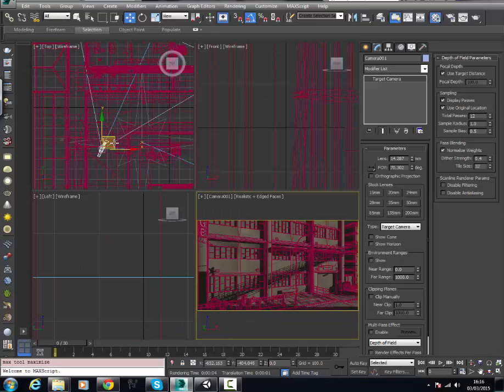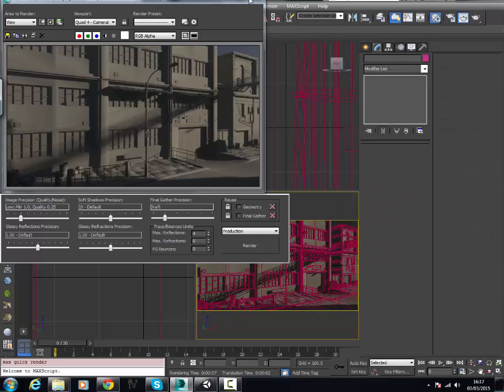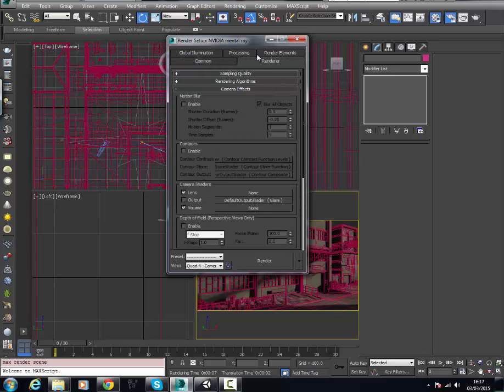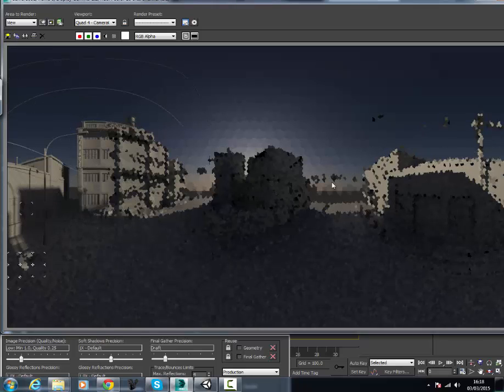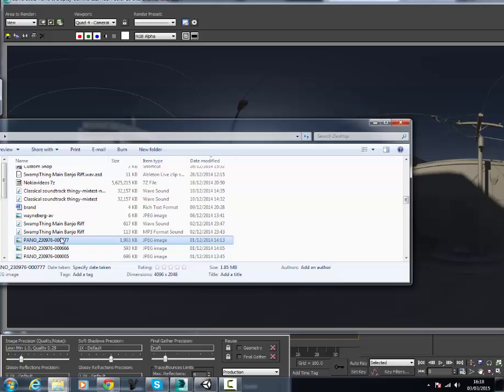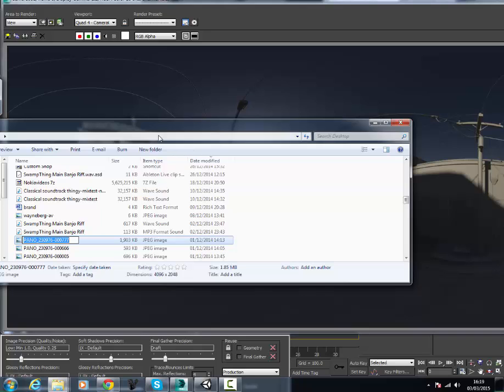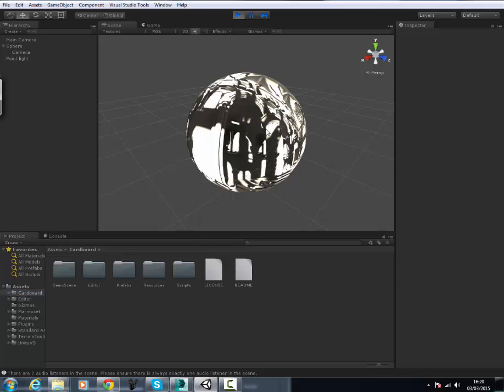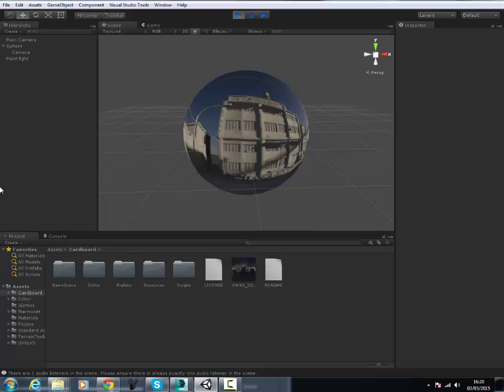Waynes Tips Rendering Spherical Panoramas for Google Cardboard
A very easy way to get your 3D stuff out and into Google cardboard.